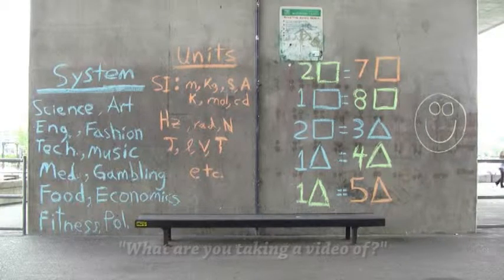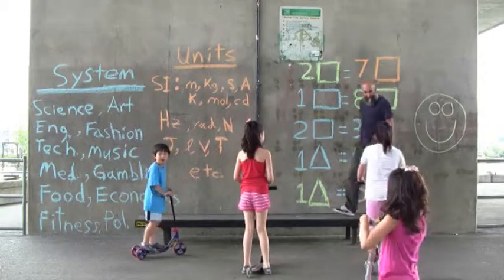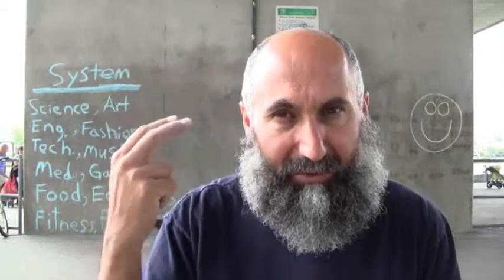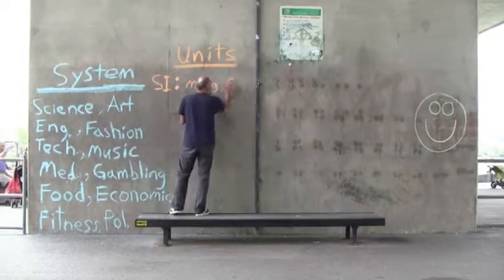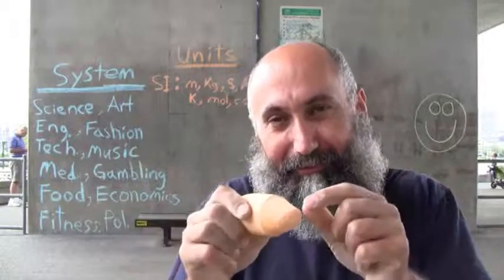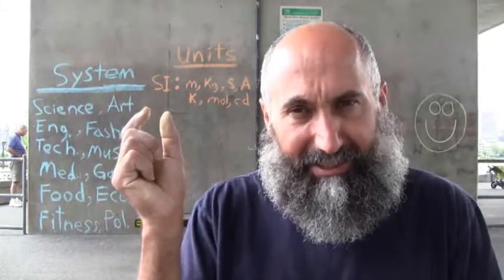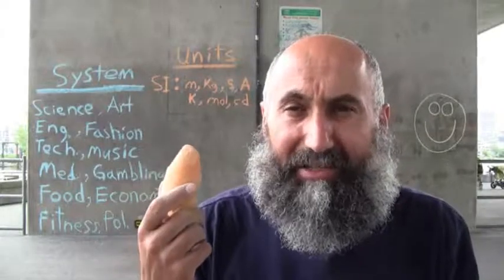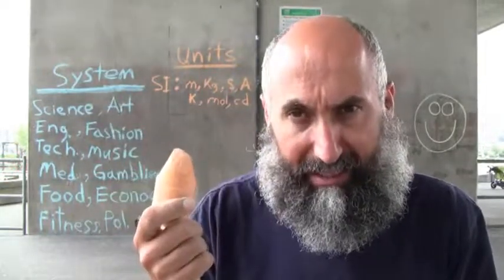420math: Systems, SI Units, and a Conversion Table for Colored Squares and Triangles (LM #146)